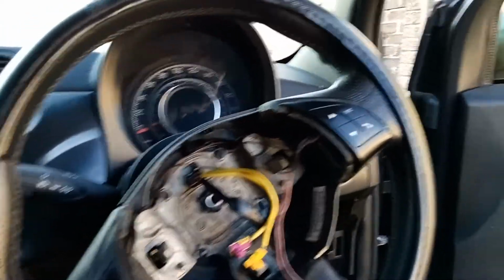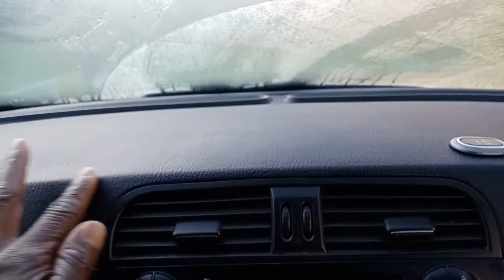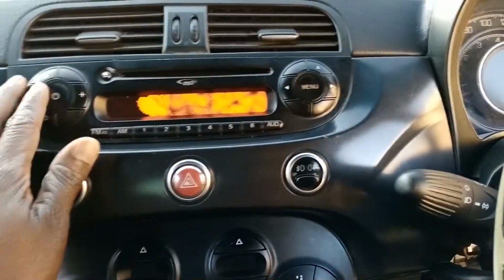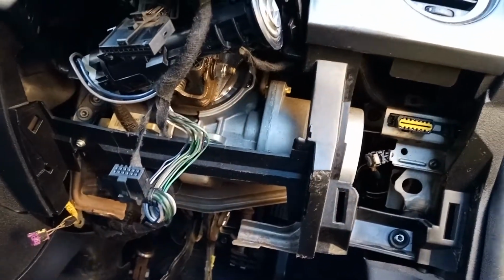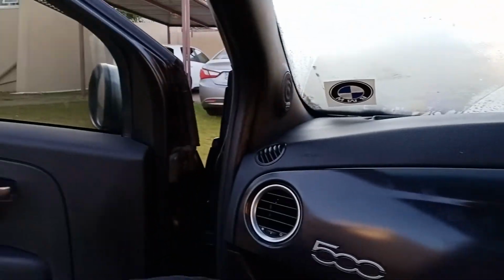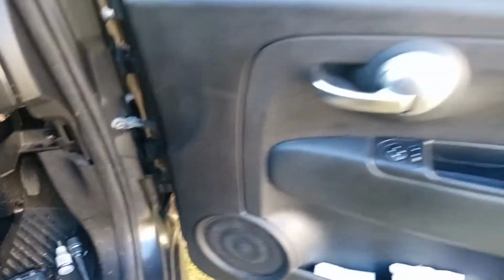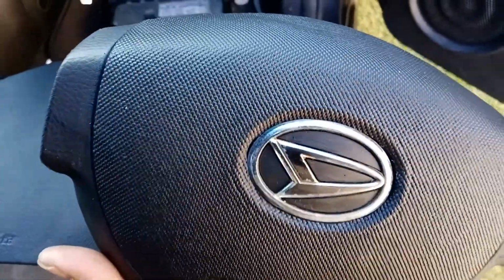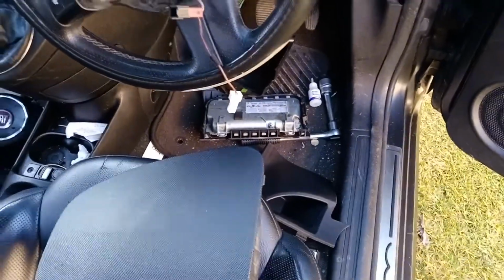Fiat 500 after installation of a new dashboard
After installing a new dashboard in a Fiat 500, there are several important steps and considerations to ensure everything is properly set up and functioning correctly. Here's a guide on what to do after installing a new dashboard:

    Inspect the Dashboard Installation:
        Verify that the new dashboard is correctly installed and securely mounted to the car's interior. Double-check all screws and fittings to ensure nothing is loose.

    Reconnect Electrical Components:
        Reconnect all electrical components that were disconnected during the dashboard installation, including wiring harnesses, connectors, and switches.

    Test Dashboard Functions:
        Turn on the ignition and test all the dashboard functions, including lights, gauges, indicators, and climate control. Ensure that everything is working as expected.

    Check Airbags and Safety Features:
        Verify that airbags and other safety features are correctly reconnected and functioning. Airbags and safety systems are critical for occupant protection.

    Check Dashboard Warning Lights:
        Keep an eye on the dashboard warning lights. Ensure that there are no unexpected warning indicators illuminated, as this may indicate potential issues.

    Test Infotainment System (if applicable):
        If your Fiat 500 has an infotainment system, test all features, including the touchscreen, audio, Bluetooth, and navigation.

    Inspect Interior Trim and Panels:
        Check all interior trim pieces and panels to ensure they are properly aligned and secured. Verify that there are no gaps or rattles.

    Clean and Detail the Interior:
        After the installation, clean and detail the interior of the car to remove any dust, fingerprints, or debris left behind during the dashboard replacement.

    Take a Test Drive:
        Go for a test drive to assess the overall performance and comfort. Pay attention to any unusual noises or vibrations that may indicate an issue with the installation.

    Final Check and Adjustments:
        Do a final inspection of the dashboard and the entire interior to ensure everything is in place and functioning as expected. Make any necessary adjustments if needed.

    Keep the Old Dashboard (if applicable):
        If you replaced the dashboard due to damage or malfunction, consider keeping the old one in case you need to transfer any parts or use it for future reference.

    Document the Installation (Optional):
        If you performed the installation yourself, consider documenting the process with photos or videos. This can be helpful for reference in the future or for sharing your experience with others.

If you encounter any issues or notice anything abnormal during the post-installation checks, consider seeking the assistance of a qualified mechanic or automotive technician to ensure the dashboard installation is safe and properly done.